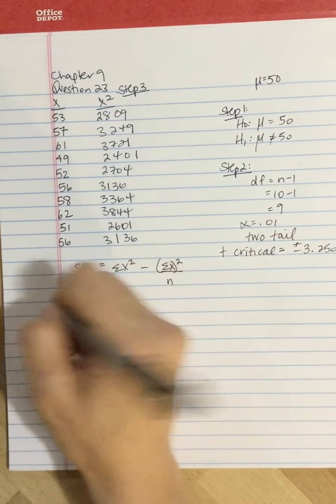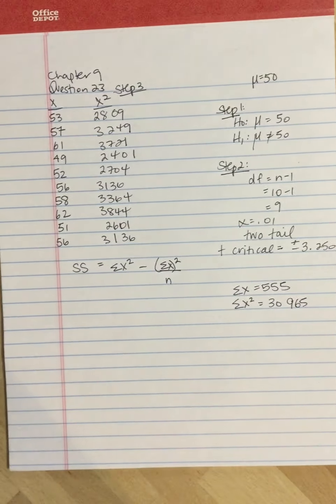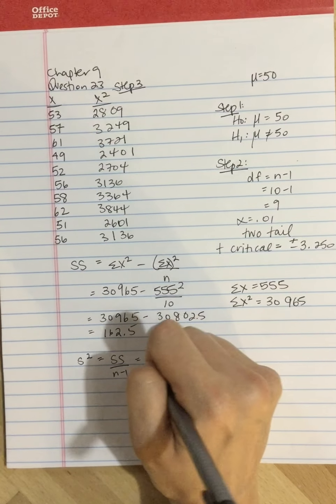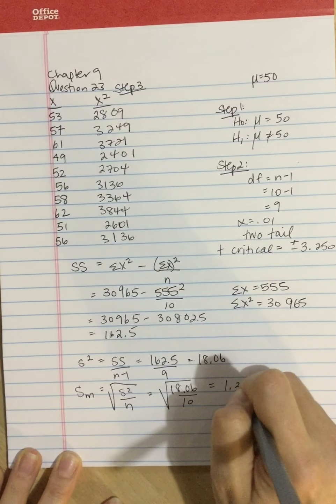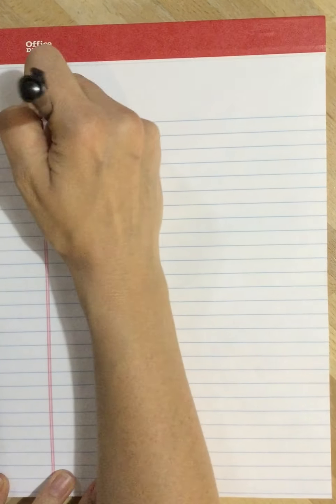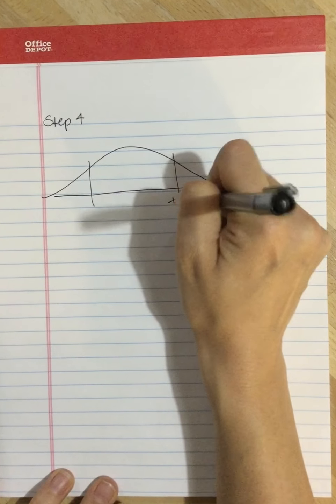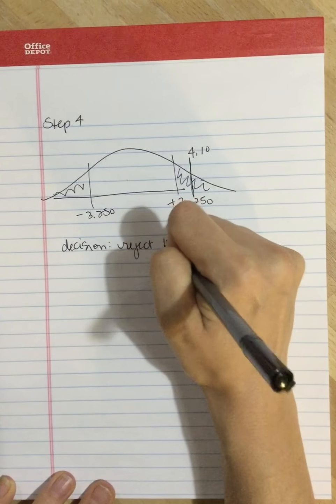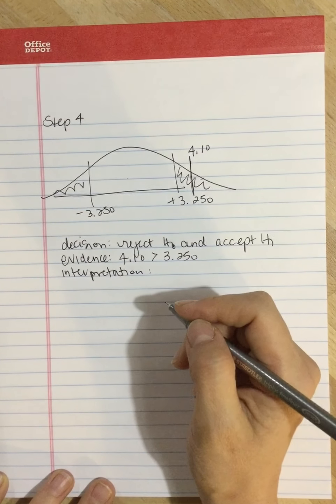Single Sample t Test - Chapter 9 Question 23a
Gravetter & Wallnau - Cengage - Statistics for the Behavioral Sciences 10th ed